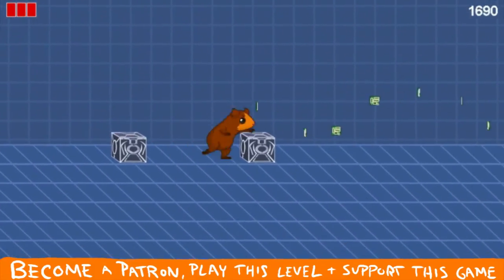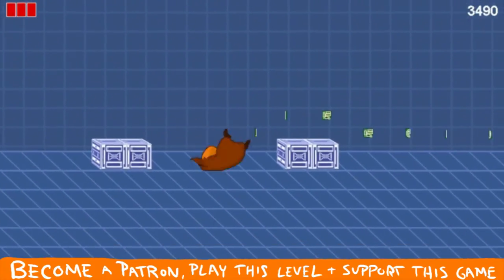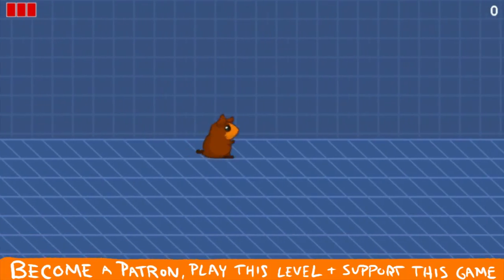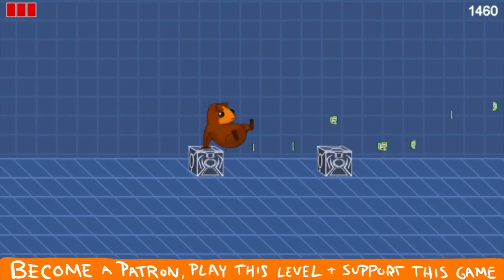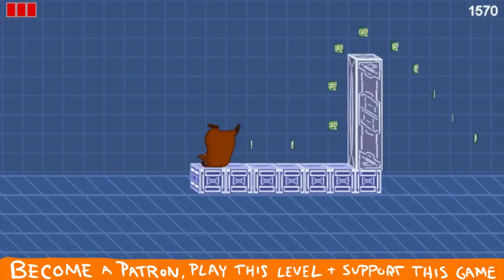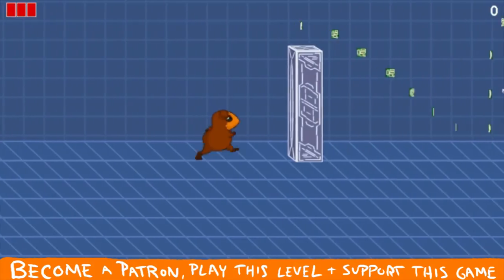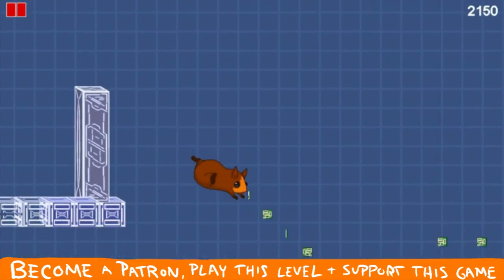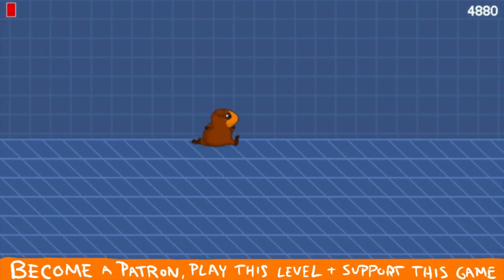Randomly Generated Level (Guinea Pig Parkour DevLog Episode 17)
Guinea Something Good presents the seventeenth game development log for the upcoming 2D platformer, "Guinea Pig Parkour."  In this episode, I show some gameplay footage, and talk a bit about the process of creating a randomly generated level, as well as where I am with the game and where I'm going.

Guinea Pig Parkour is a 2D comedy platformer game about Joe the guinea pig.  Featuring hand-drawn, fully animated frame-by-frame animation.  Coming soon.

Created by Jeff Mumm
Animation, Editing, Art, Direction by Jeff Mumm